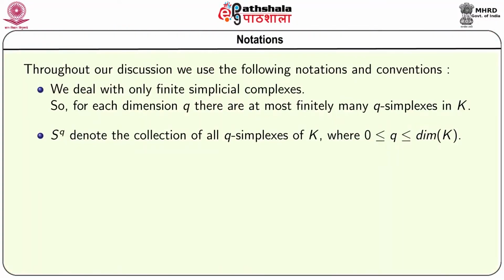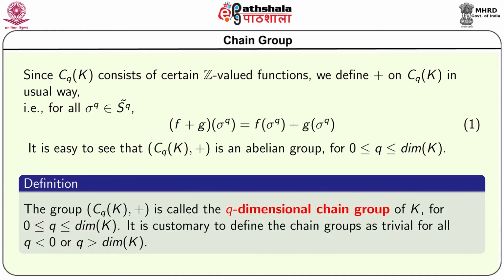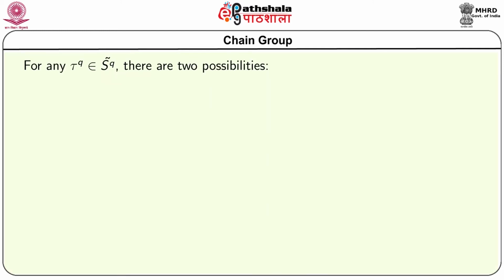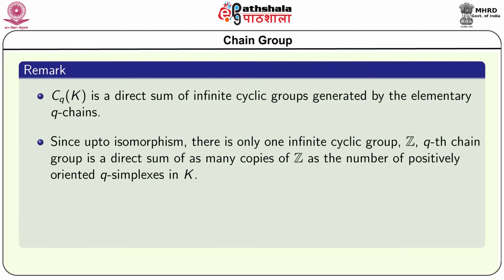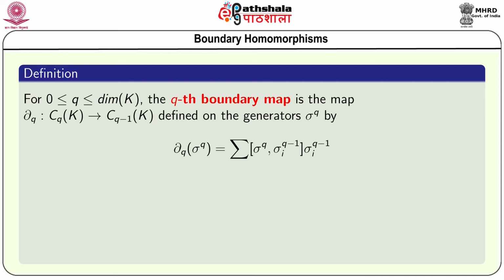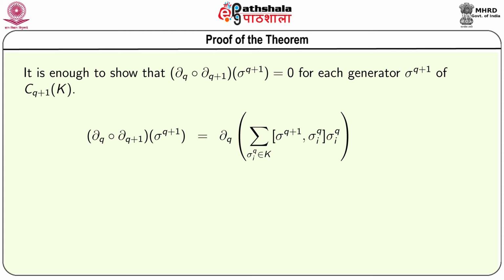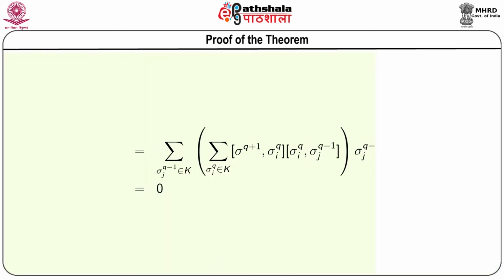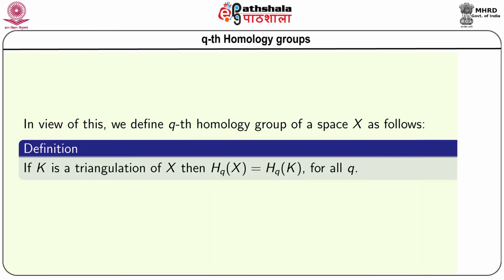M-28. Chain complex and simplicial homology group